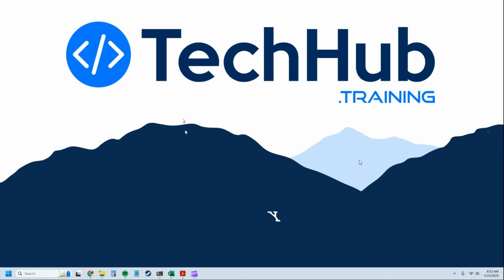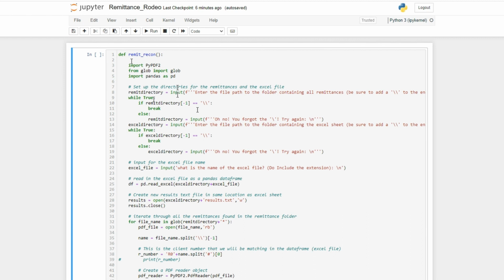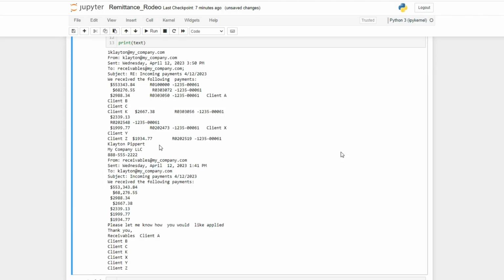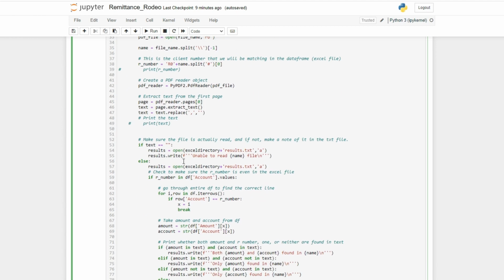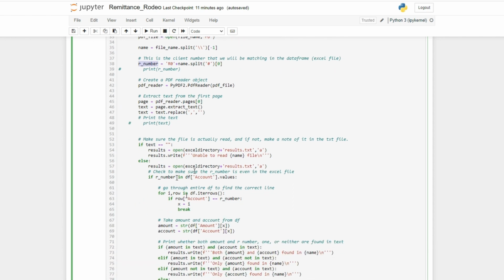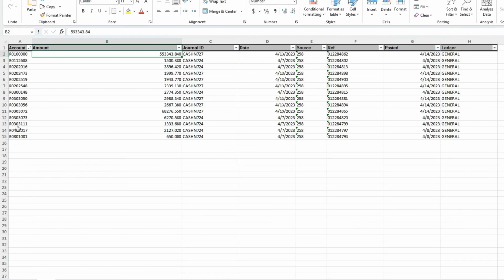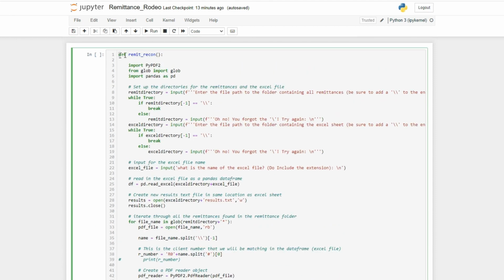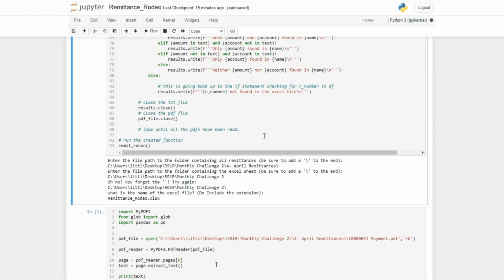Challenge 119|PYTHON – Remittance Rodeo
This video is the solution to Challenge 119 from TechHub.training. In this video we walkthrough a python script that will perform a simple remittance reconciliation. We use PyPDF2, pandas, and glob.